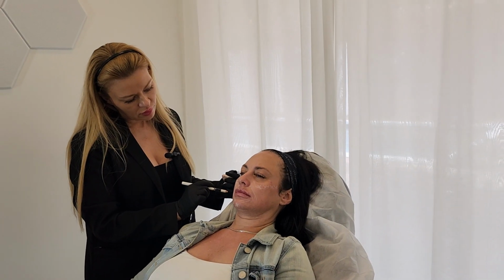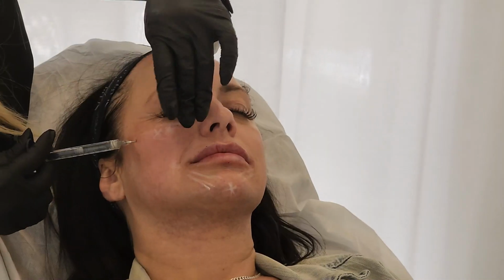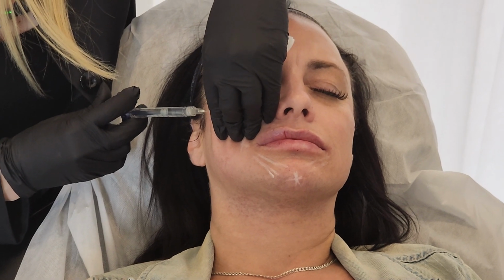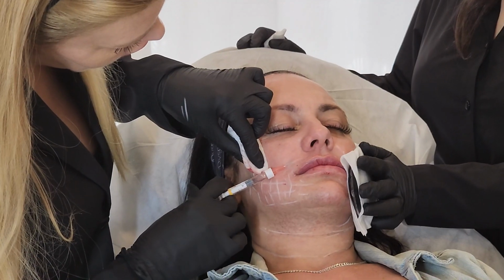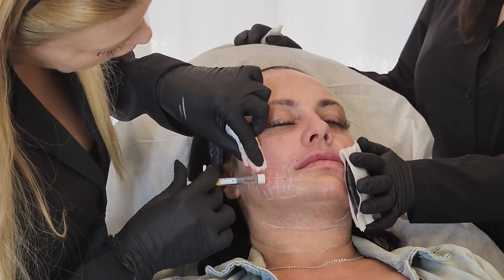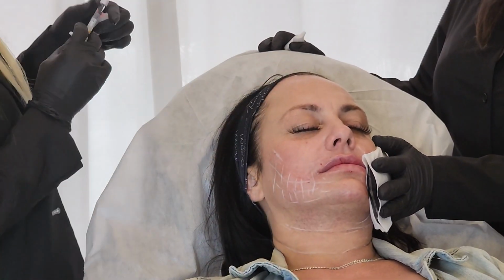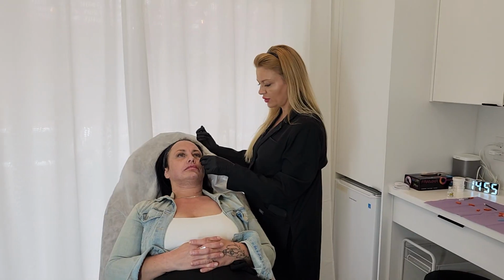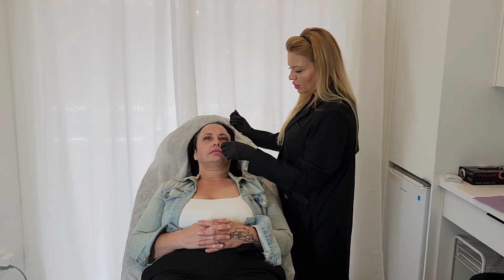Facial Harmonization Treatment: Expectations - Episode 3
Learn more and Receive $50 OFF your First Cosmetic Injection Treatment

Sparkle Lifestyle & MediSpa
154 Church St, Moncton, NB
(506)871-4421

Timecodes
0:00 - Intro
0:53 - Consultation
1:07 - Dermal Filler Treatment
2:40 - Freezing
3:26 - Procedure
4:50 - Different Types of Dermal Fillers
5:21 - Post Treatment
8:07 - Conclusion